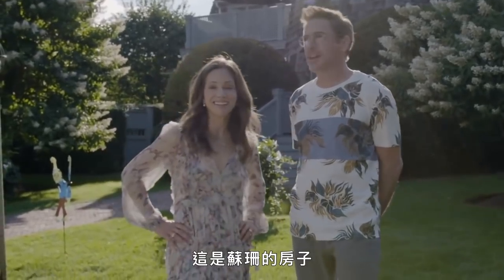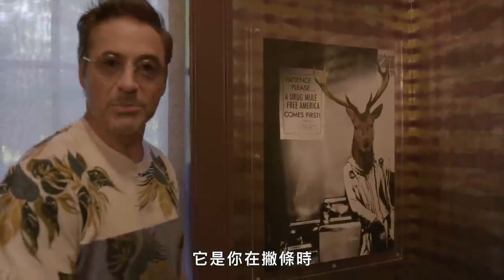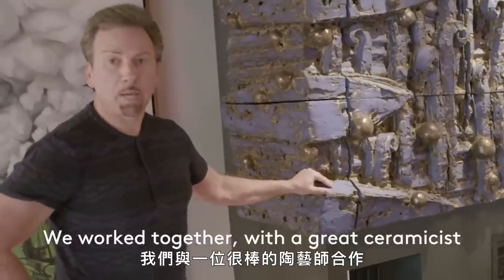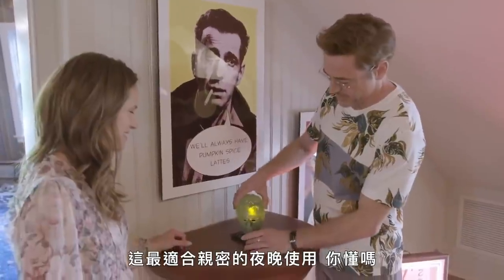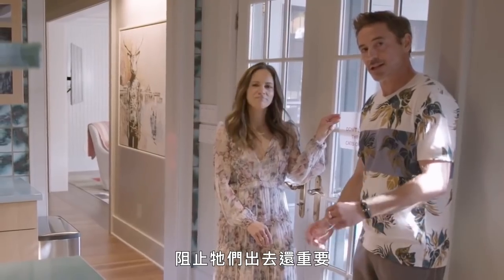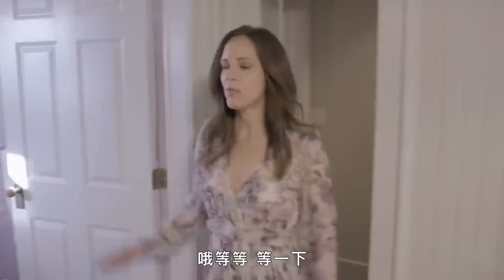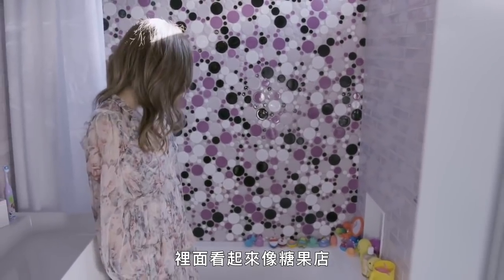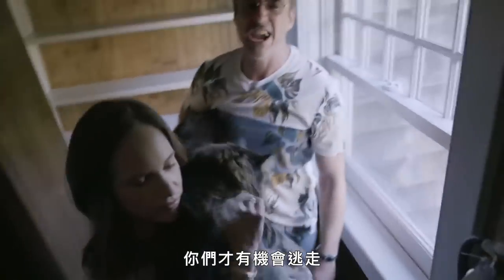小勞勃·道尼怕貓跑走 在家到處貼警示標語 Inside Robert Downey Jr.’s Home｜打開名人豪宅｜Vogue Taiwan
Alicia Keys夫婦真的住在《鋼鐵人》的家！
小勞勃·道尼(Robert Downey Jr.)竟然擁有個人3D頭像的版權，
快來一起看看！
※VOGUE應廣大網友要求，把之前cc字幕影片調整為字幕版影片並做二次上傳，也歡迎網友們給予支持與指教。